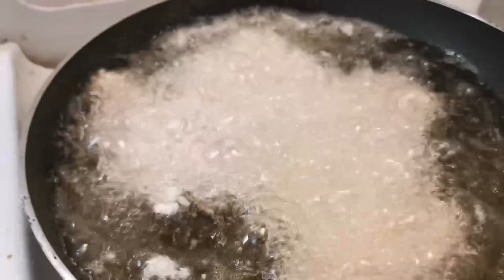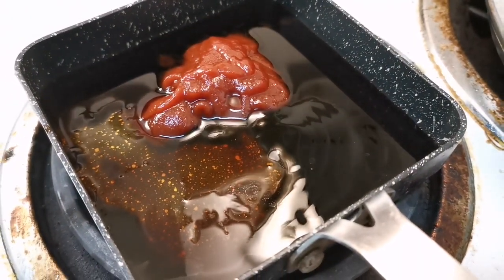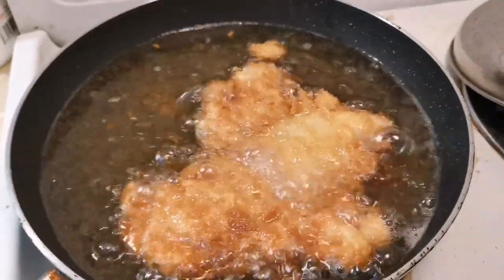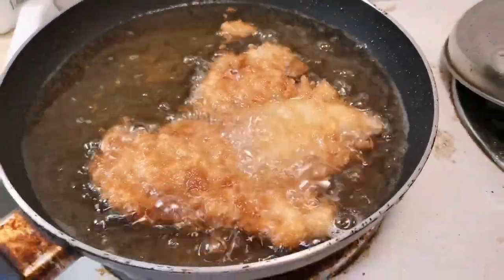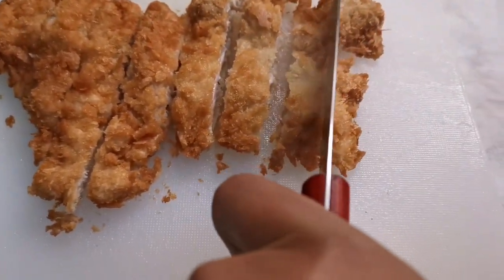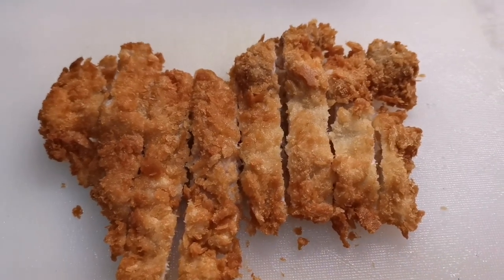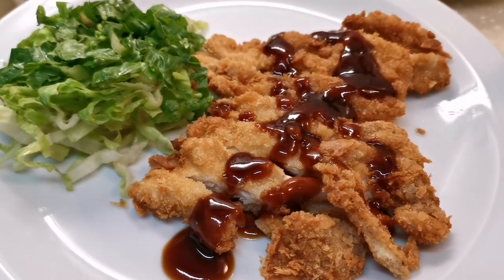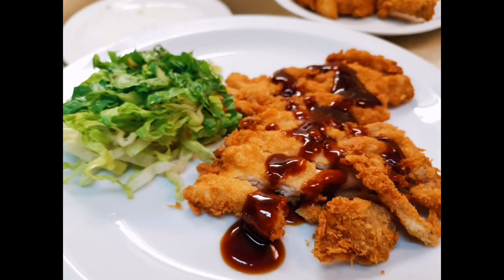Torikatsu with home-made Tonkatsu sauce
Ingredients:
3 pcs of chicken meat (dash of salt/pepper) around 150gms each
Skinned and flatten with back of knife
*I used thighs

Breading:
1 cup Flour
1 egg (beaten)
2 cups Panko bread crumbs or regular bread crumbs

Tonkatsu sauce:
2 tbsp soy sauce
2 tbsp oyster sauce
2 tbsp honey (or brown sugar)
2 tbsp tomato ketchup